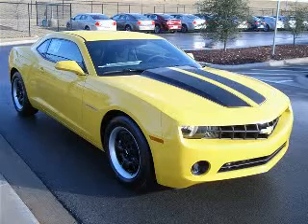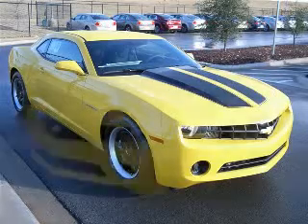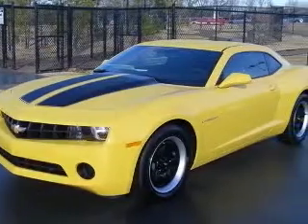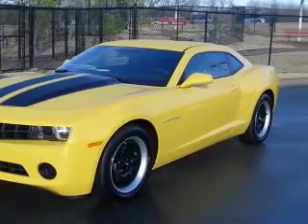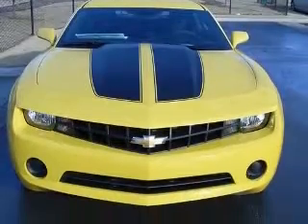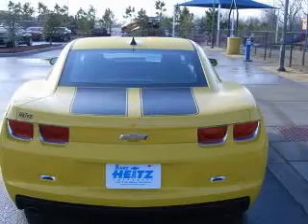2011 Chevrolet Camaro Marc Heitz Chevrolet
2011 Chevrolet Camaro 1LS
Engine: 3.6L V6
Trans: Automatic 6-Speed
Color: Rally Yellow